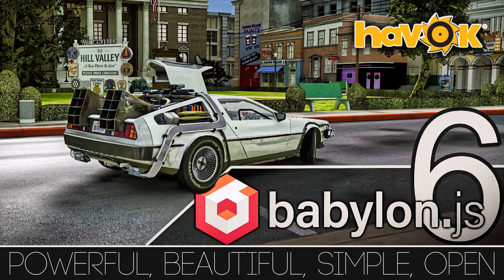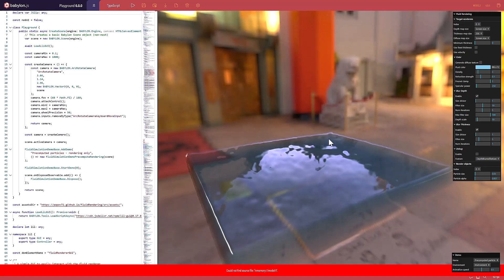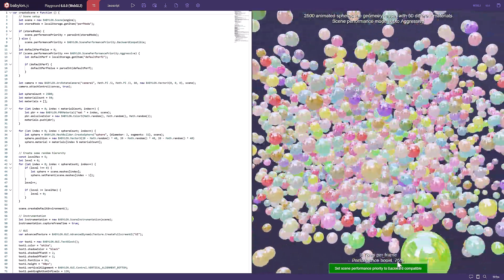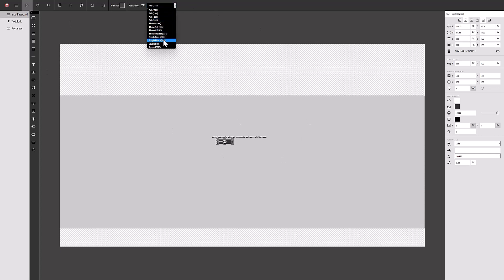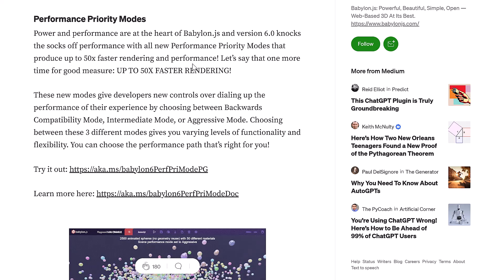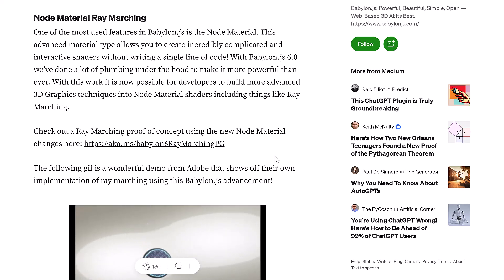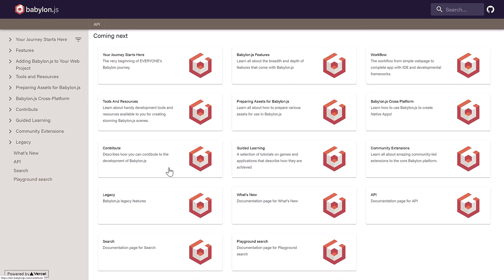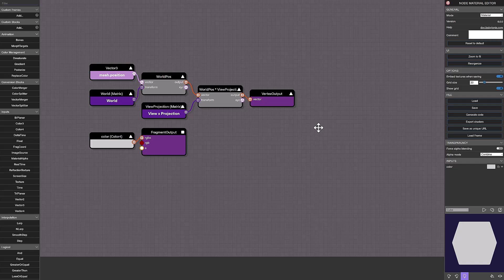Babylon 6 Engine -- Massive Update -- Now with HAVOK Physics!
The Babylon.JS 3D game engine just got a massive upgrade with the release of Babylon 6.  Top of the new features is support for the AAA physics engine Havok,.  The release also adds fluid simulations, new graphical effects, a new UI editor and much more.